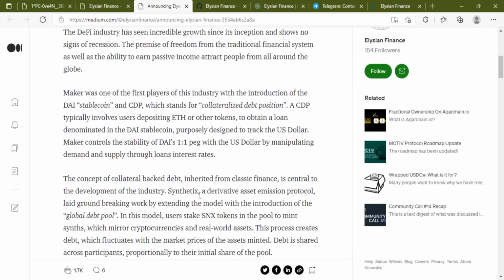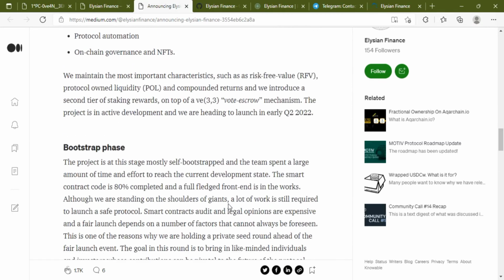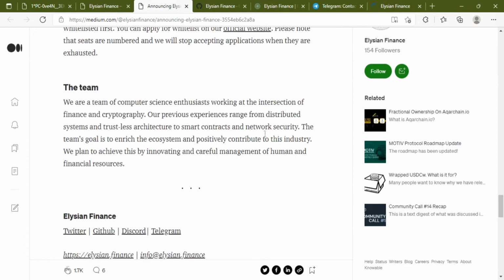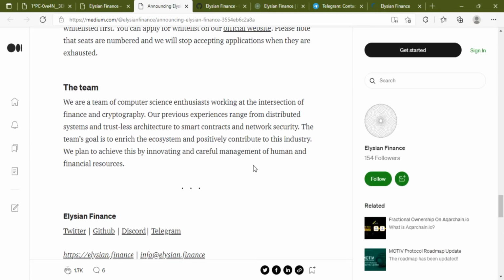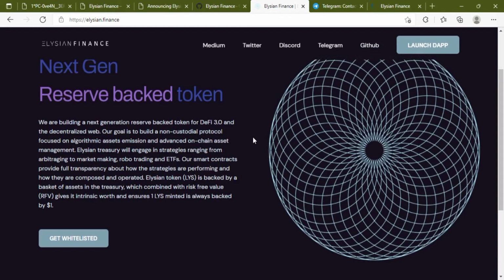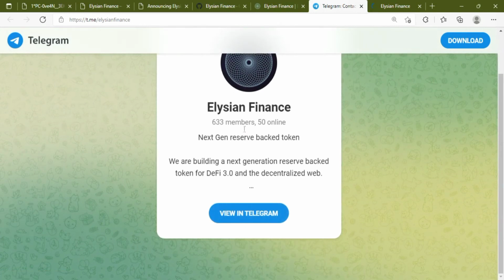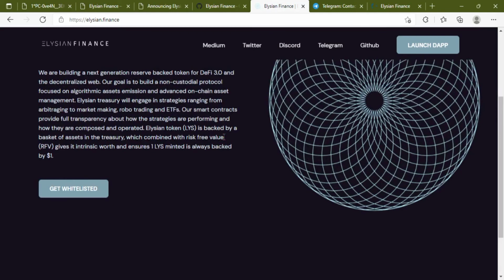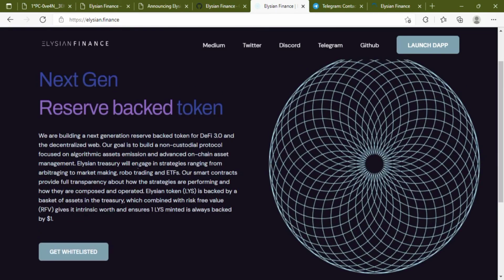Elysian Finance LYS aims to bring fresh air to the current status quo with an original project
Author
Bitcointalk Username:Vengland
Telegram Username:@vengland11
Ethereum Wallet Address:0xe614Ba1b74fDA33587E373652c6586533B79Db18